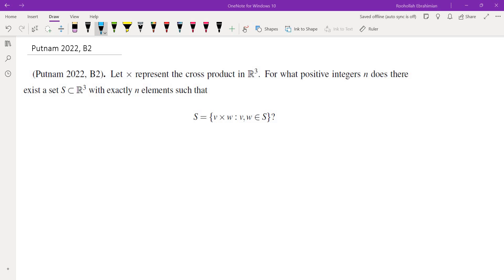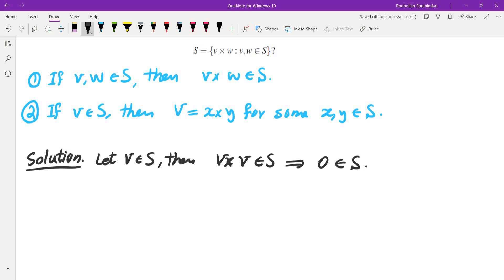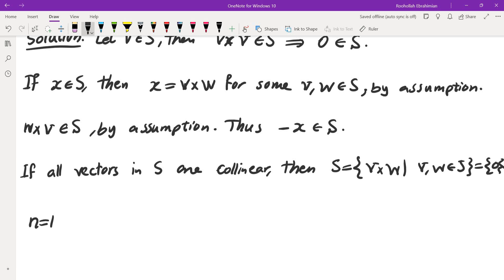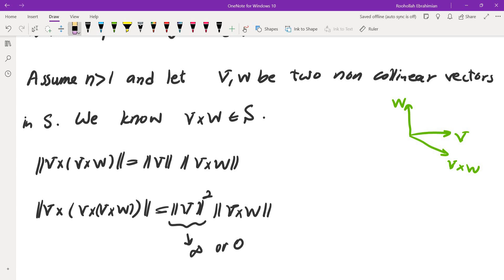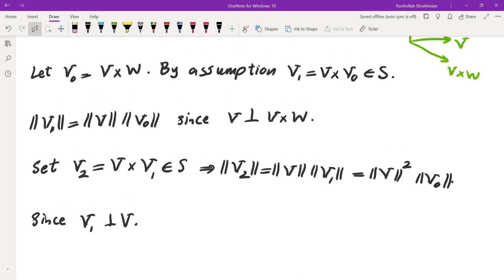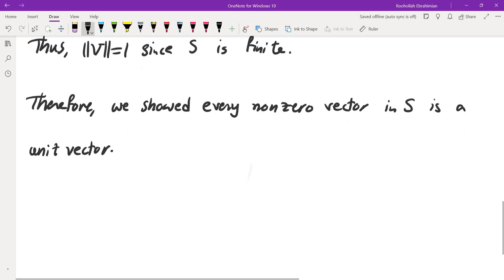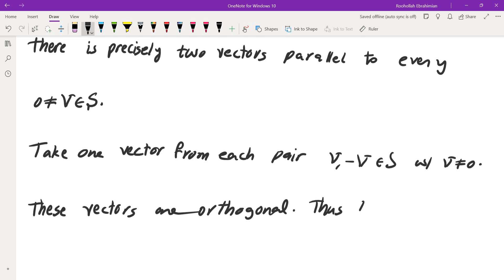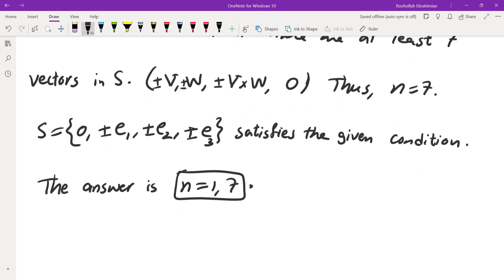Putnam 2022, B2, A set closed under the cross product!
I solve problem B2 from Putnam 2022.